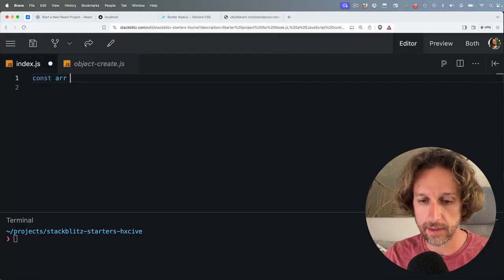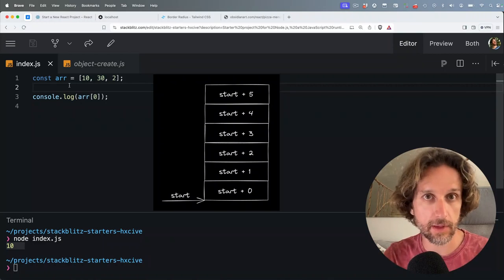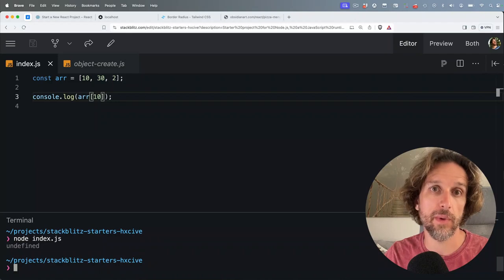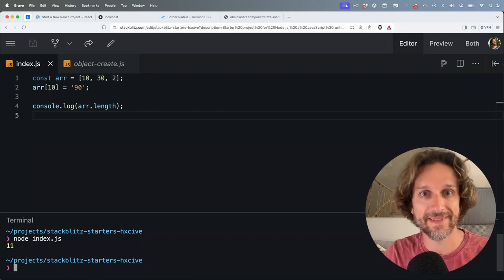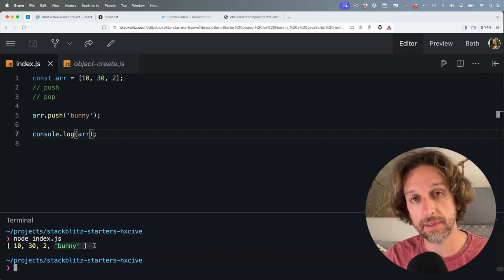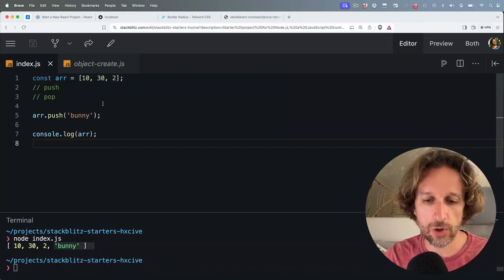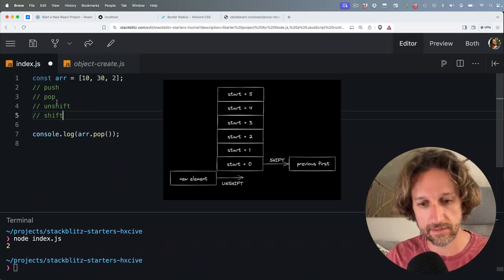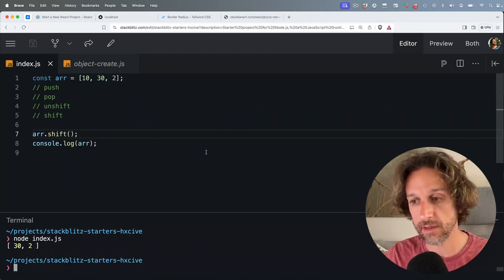Embrace the flexibility: JavaScript arrays unleashed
Let's start by the most basic thing: join us as we dive into the essentials of JavaScript arrays! In this tutorial, we’ll explore the super basic methods that will elevate your coding skills. Perfect for beginners, this video is your first step towards mastering array manipulation in JavaScript. Don’t miss out on these foundational techniques – hit play and start learning now!